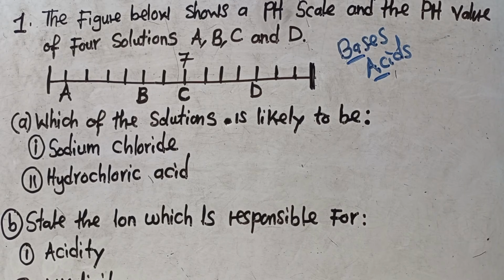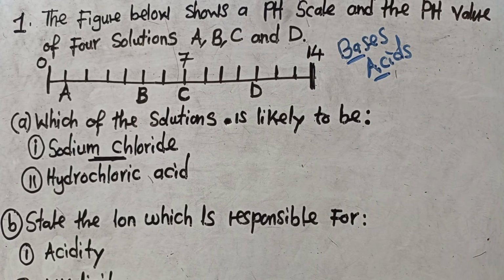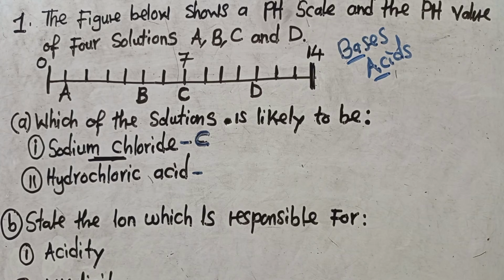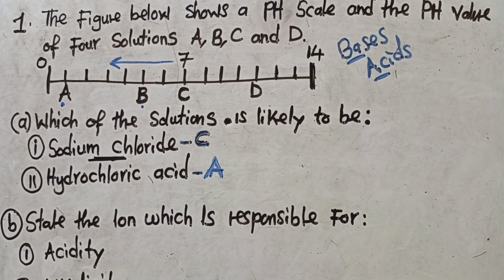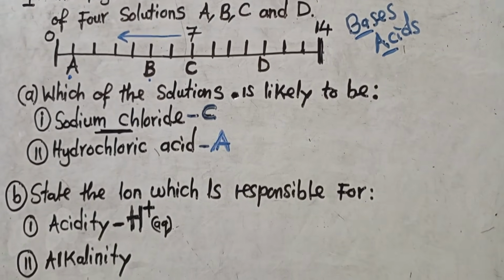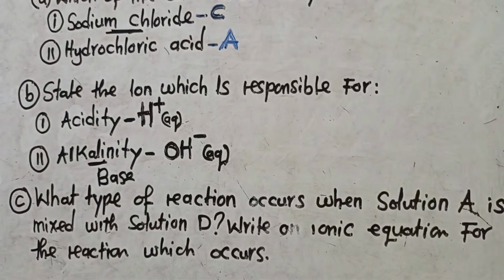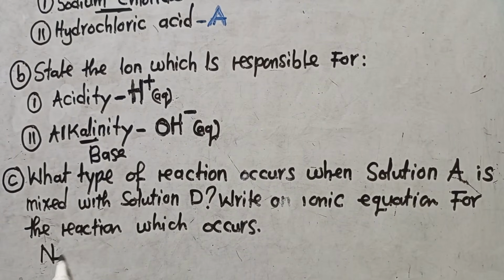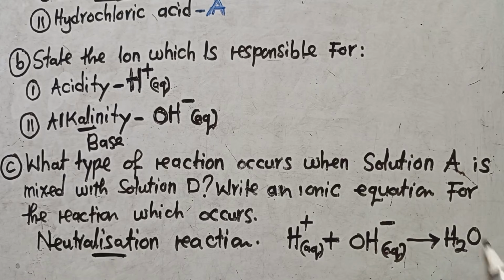CHEMISTRY Final Touches 2024 - PH Values || Acids and Bases